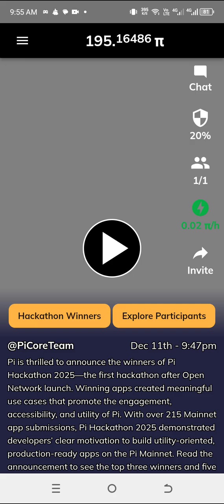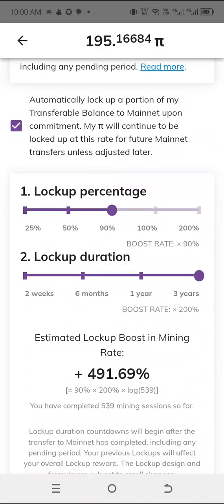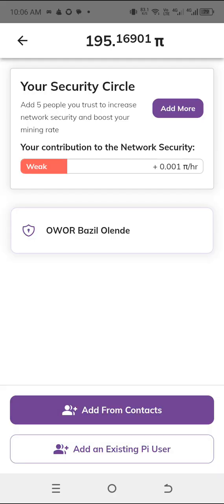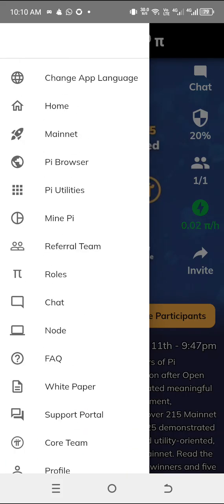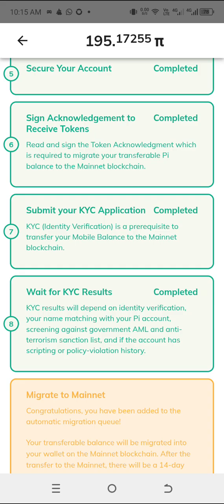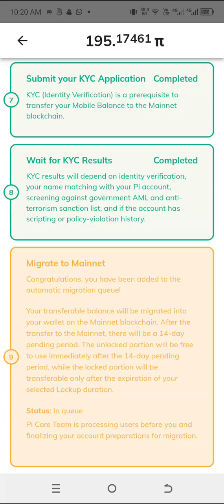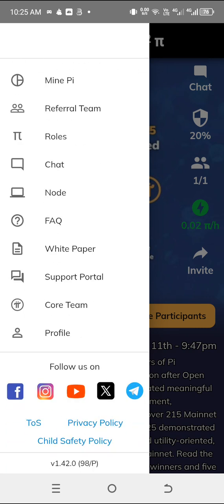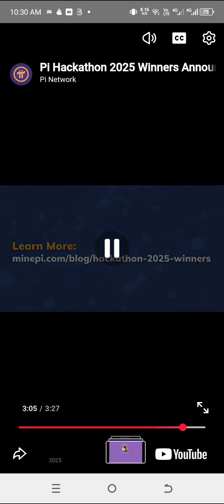Pi network Lesson N.5.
Learning how to operate Pi mining App: Dash board, Lighting button, Mainnet checklist etc.